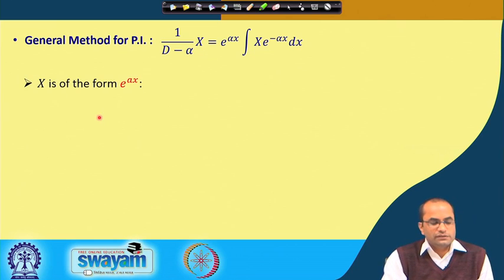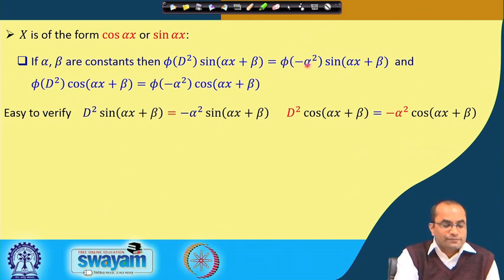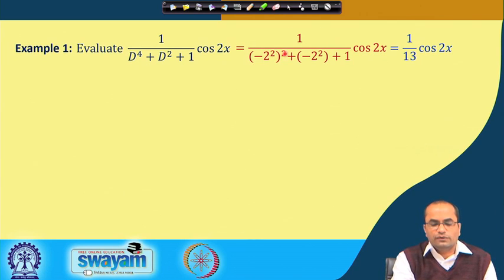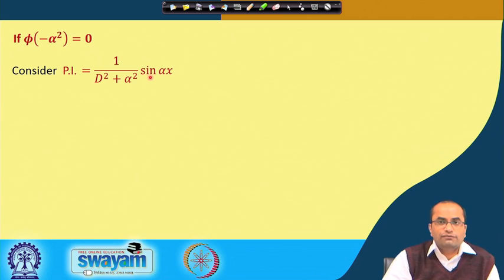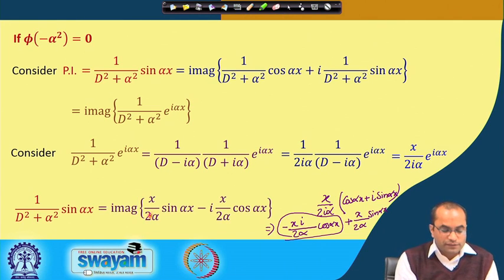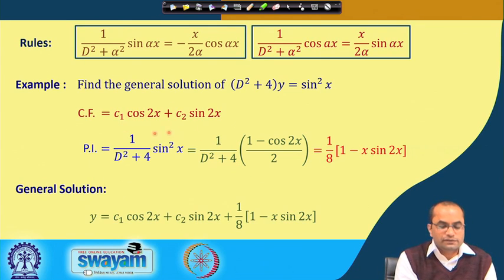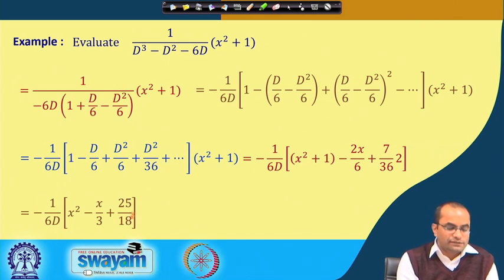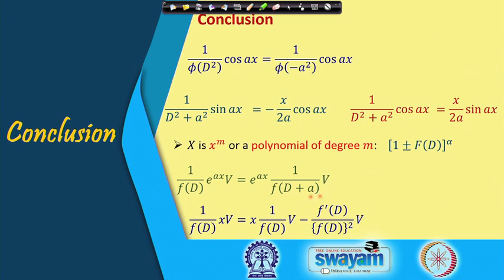Lecture 59 Solution of Higher Order Non Homogeneous Linear Equations cont